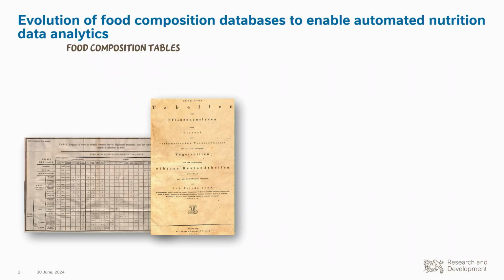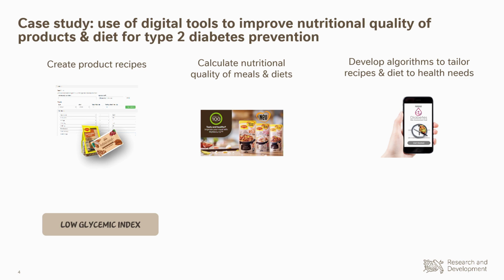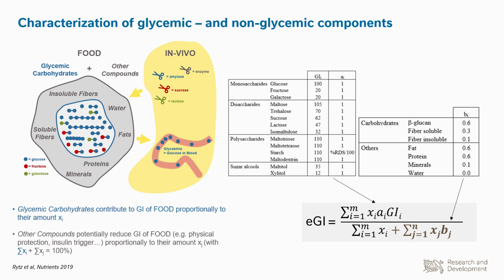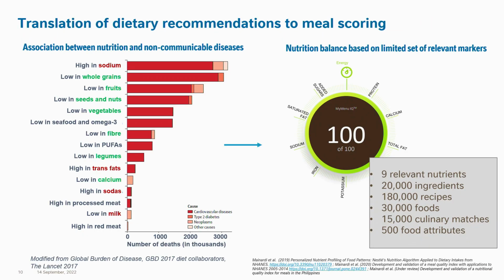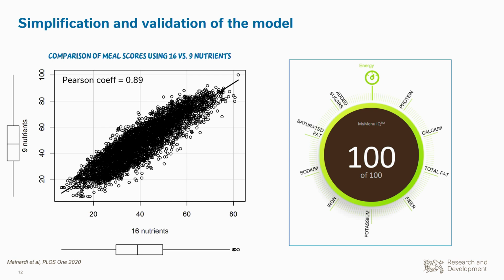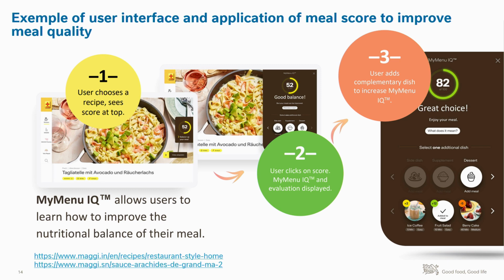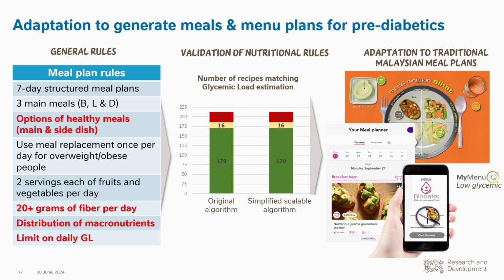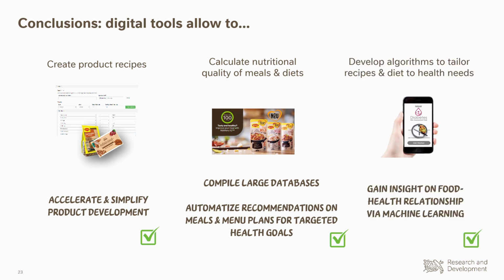Dr. Kim Anne Lê Bur, Nestlé Research, Switzerland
Using digital tools to optimize nutritional value of foods and meals to guide towards healthy diets